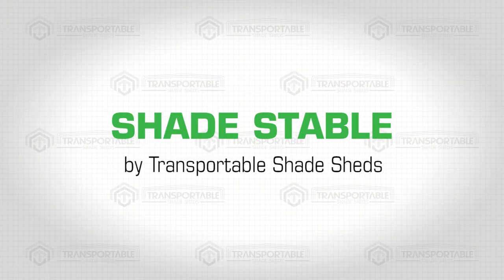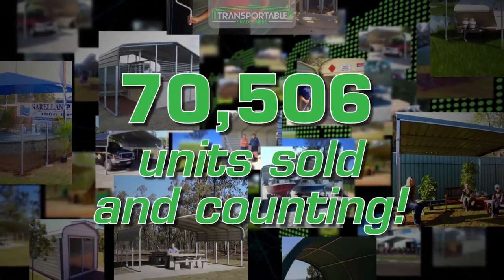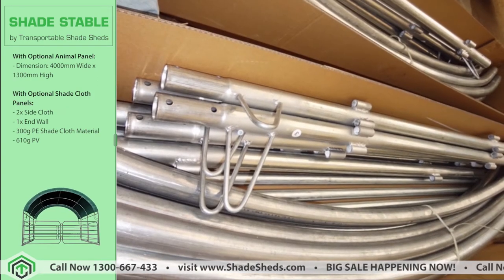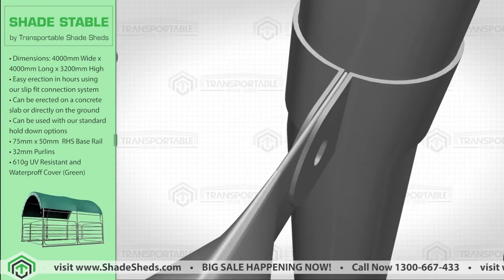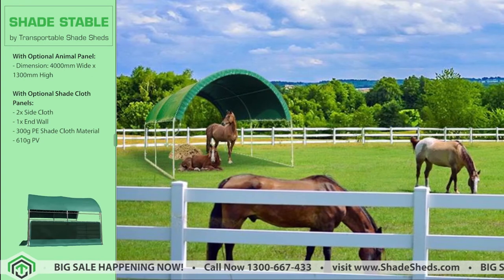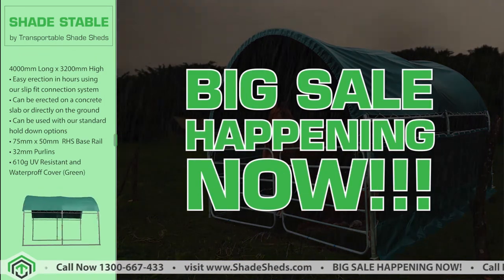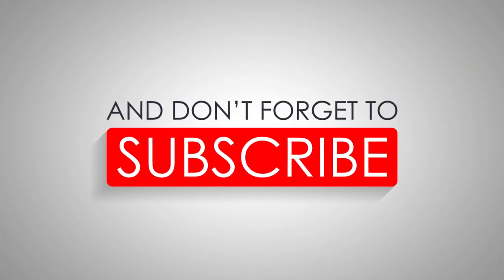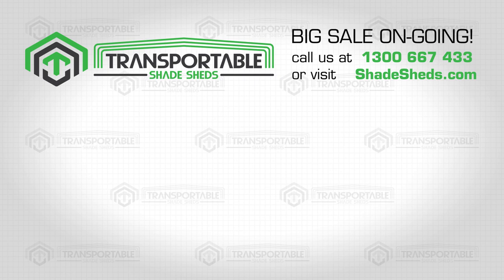Shade Stable - The Perfect Stable for your Horses and Farm Animals!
For outdoor pets like horses and livestock, browse our huge selection of kennels, run-in sheds, and hay storage shelters! Our Shade Stable can fully keep animals and food stock safe from heavy wind, rain, snow, heat and other potentially damaging elements.
Animals are used to live in the wild but the harsh weather can lead them to have a disease, heat stroke, and frostbite.
Protect your pets and farm animals with durable, portable shelters that are easy to set up, lightweight enough to transport and made to resist rain, wind and harmful UV rays.
Our dog kennels feature polyethylene covers with UV treated material, added fade-blockers and anti-fungal agents so pets will be safe and secure. These sturdy structures also include ¾” lift spacers, mesh wire grade steel frame and four-point adjustable cover tie downs. Our run-in sheds are ideal for horses and feature steel tubing frames, fitted cover and white interior for ambient lighting.
No drilling or field cutting is required! These shelters are great for protecting horses and other livestock from sudden storms and can also be used to store hay and other grasses.